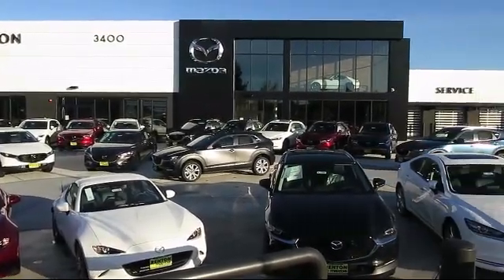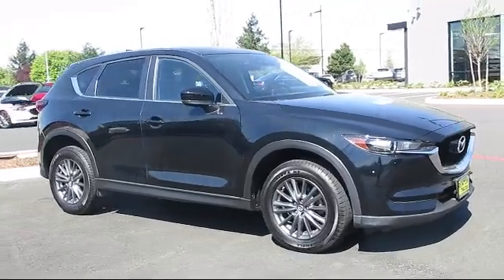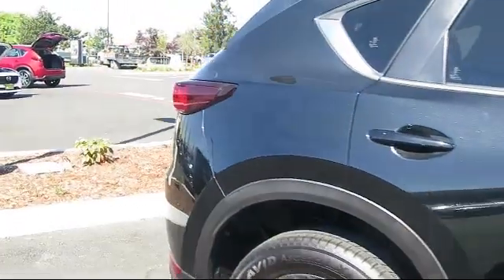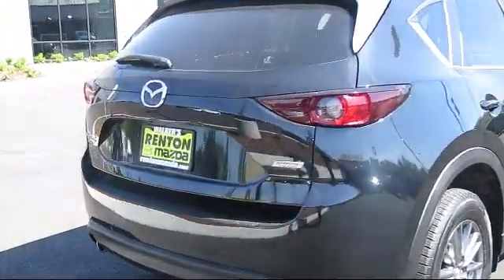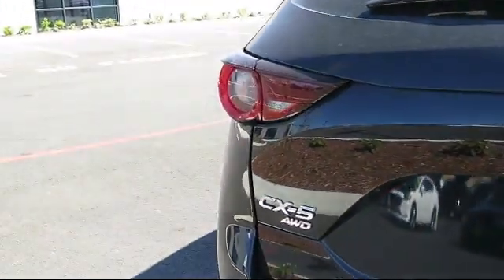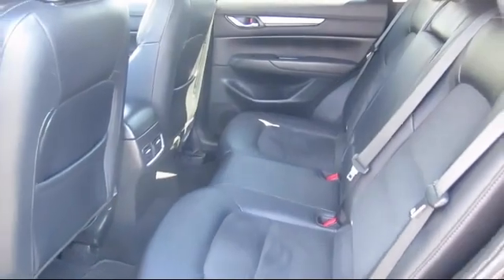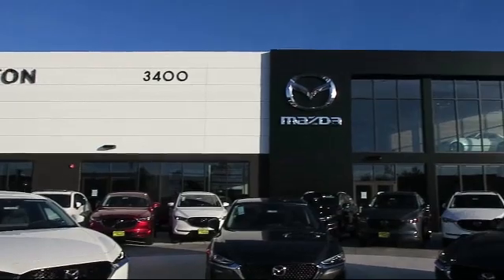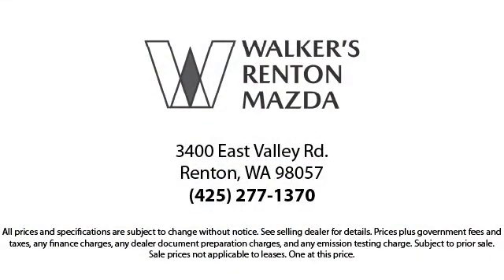2017 Mazda CX-5 Touring Seattle Bellevue Renton Kent Auburn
2017 Mazda CX-5 Touring Stock Number: MP6188 Vin:JM3KFBCL1H0138982.

720 Rainier Ave S.